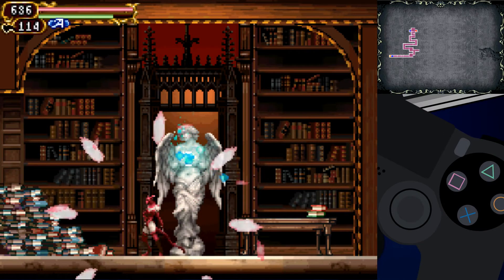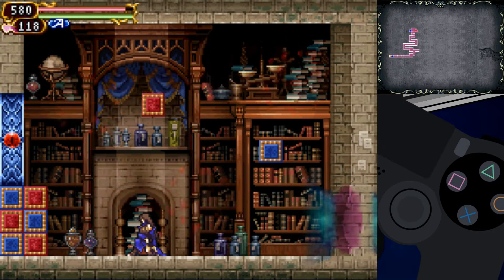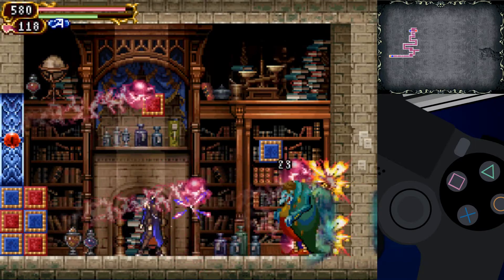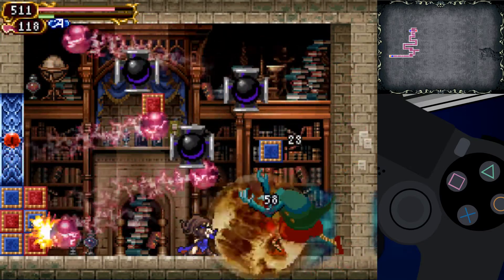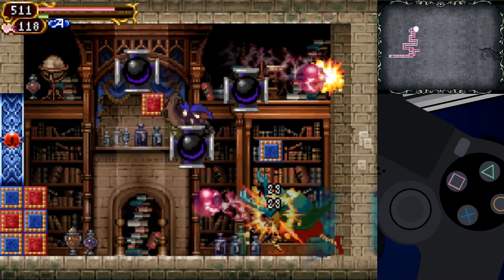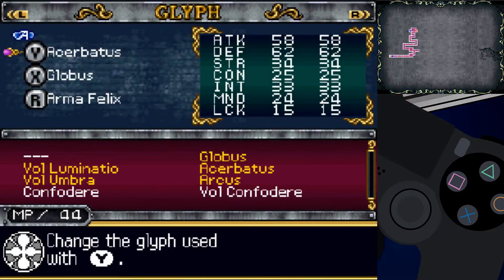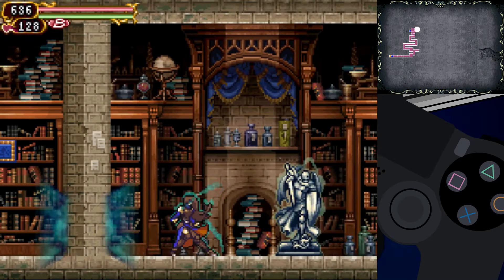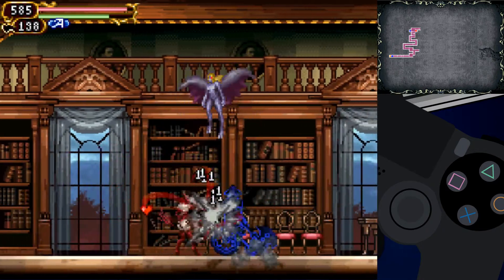Castlevania: Order of Ecclesia - Doc Plays - Part 25 [Stuck]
Castlevania: Order of Ecclesia, released in Japan as Demon Castle Dracula: The Stolen Seal, is the third Castlevania title released for the Nintendo DS handheld platform. Though developed by the same team that created Portrait of Ruin, it has dropped the anime inspired artwork of its two predecessors in favor of a more traditional Gothic style with character design by newcomer Masaki Hirooka. It is notably the first traditional game to feature a woman in the lead role, who is known as Shanoa. Additionally, this is also the first canonical game in the series where the Vampire Killer does not appear in any form.